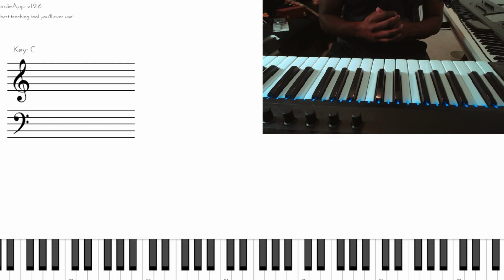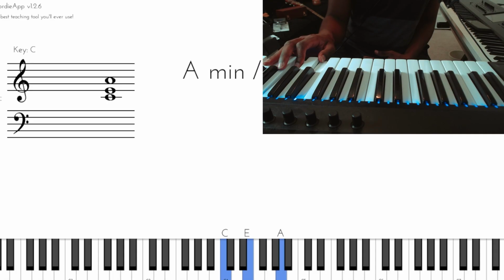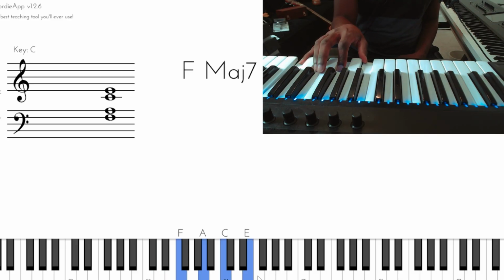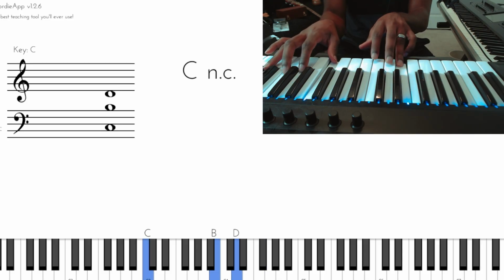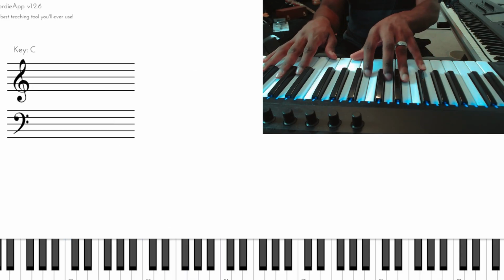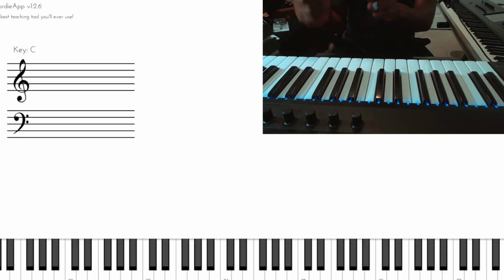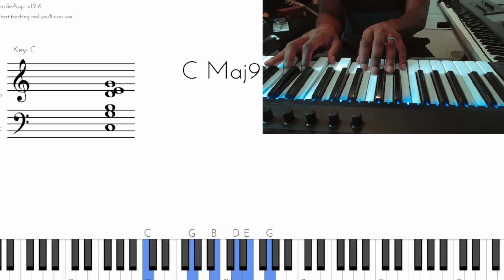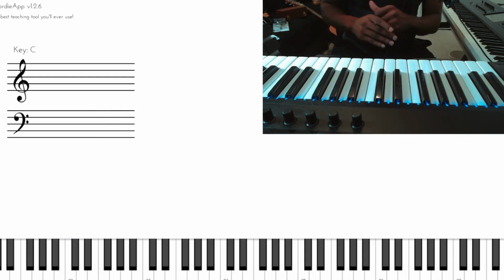The Producer's Guide to Advanced Chords